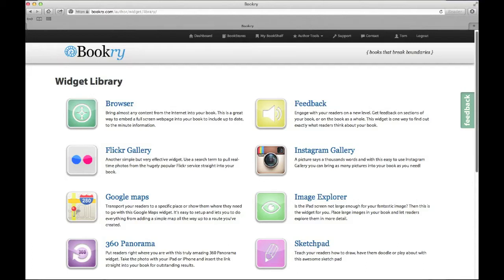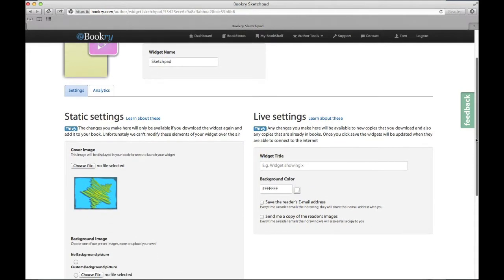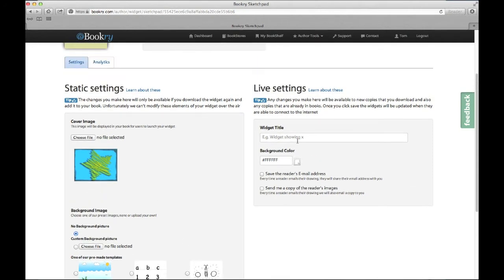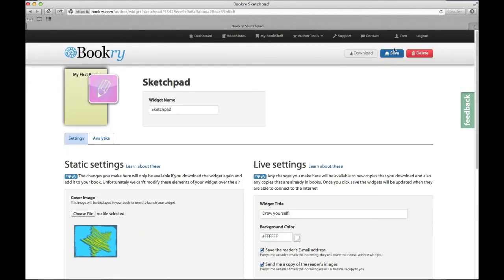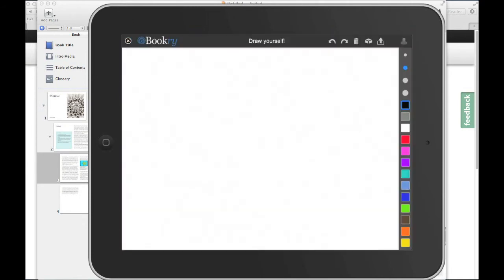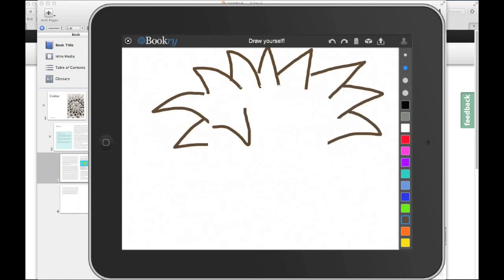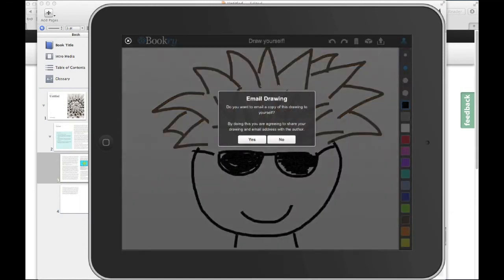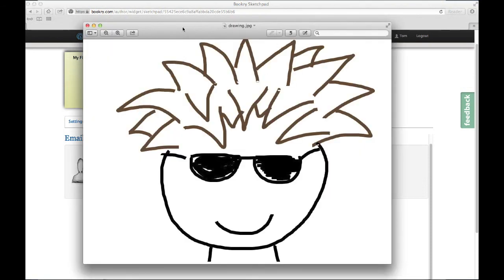Bookry Sketchpad Widget for iBooks Author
A quick video showing you how our iBooks Author Sketchpad widget works and how you can turn your digital book into a live canvas.